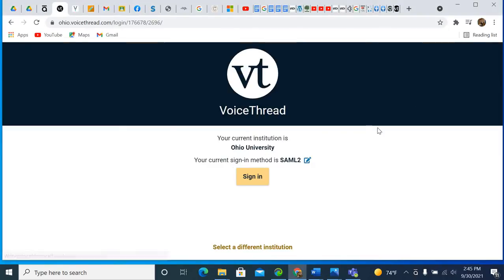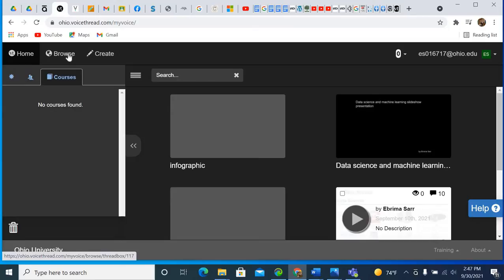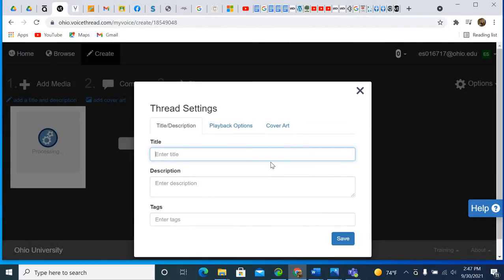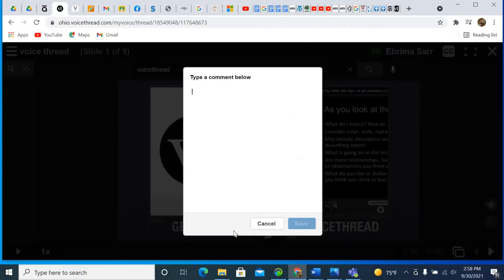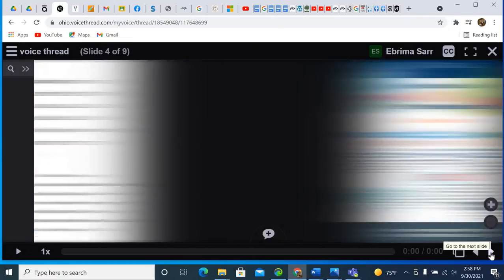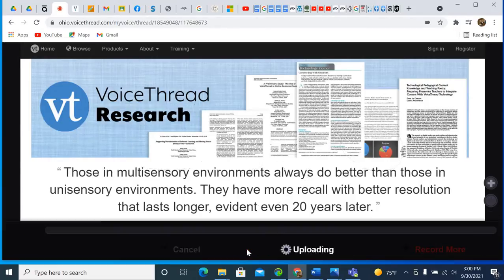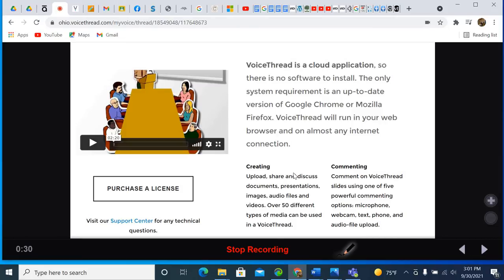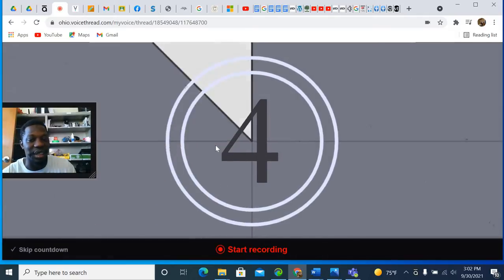Voice thread for 2nd Digital Adventure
This is an assignment for a PhD course Title: Issues and Trend in instructional Technology